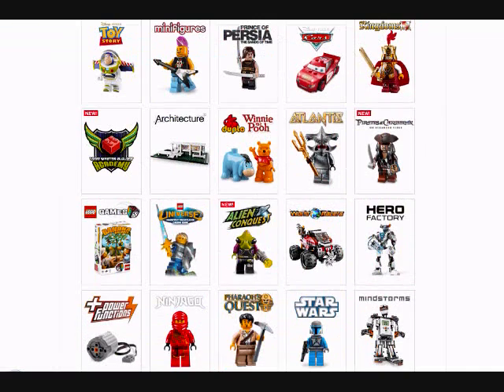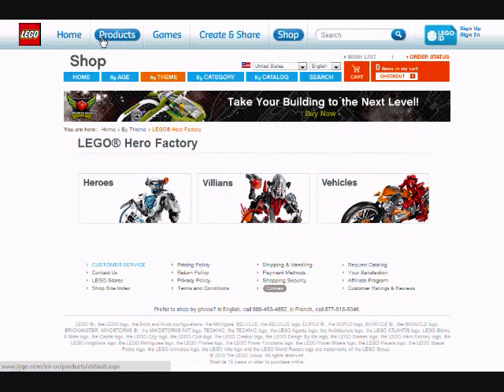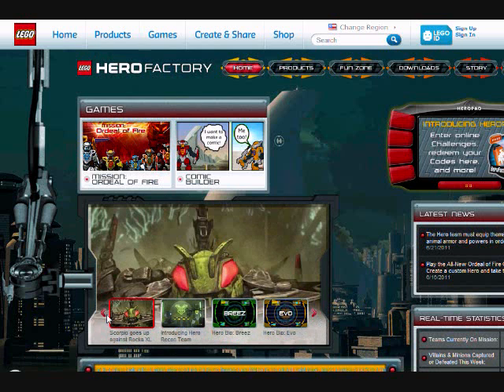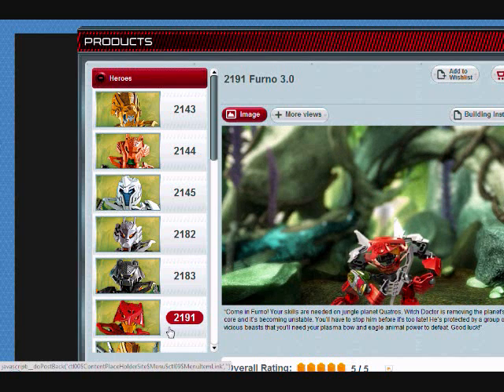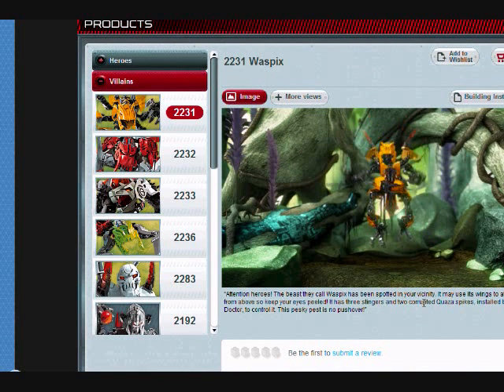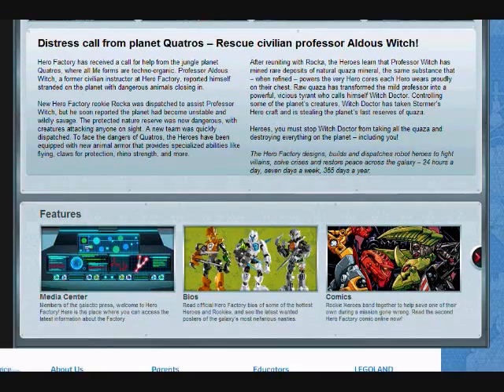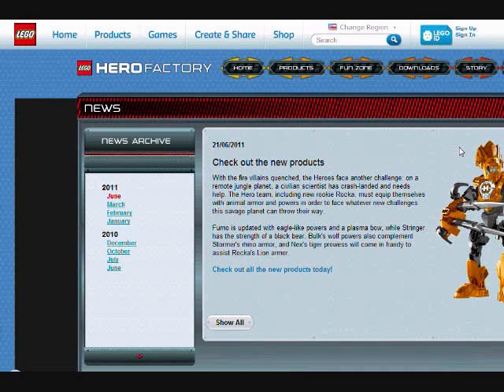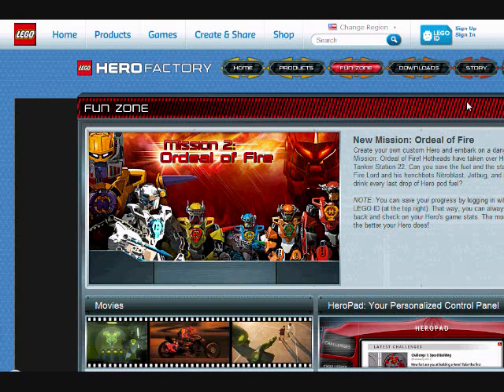HF 3.0 website Update/rant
This is my video/rant of the new website update and other stuff on Lego.com You may want to turn up your volume.